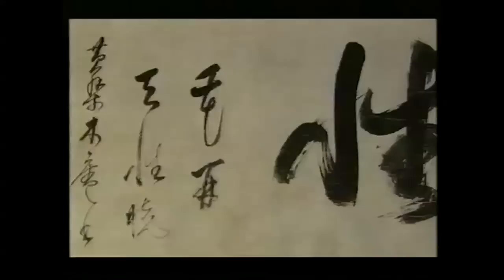JAPANESE (SAMURAI) SWORD CURATORS AT THE BRITISH MUSEUM (2000)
Open day at the British Museum, London. BBC TV  (2000). The head of the Japanese department, Japanese sword specialist, Victor Harris, with his assistant Paul Martin.

Also, please consider signing up to our monthly; The Japanese Sword Newsletter.

Or leave a comment in the comment section.

My name is Paul Martin and I am a Japanese sword specialist living in Tokyo, Japan. I want to share the beauty, spirituality, and history of Japanese swords and samurai (including all the various aspects of Japanese culture where they touch), sword and steel making, Noh, Kyogen, Kagura, Martial Arts, and so forth, with you ail here on Youtube!

I am a former curator in the Department of Japanese Antiquities at the British Museum, London, I have a Masters in Asian Studies from the University of California, Berkeley, and am currently a Trustee for the Nihonto Bunka Shinko Kyokai Public Foundation (NBSK).

I also work closely with many sword institutions in Japan, including the Nihon Bijitsu Token Hozon Kyokai (NBTHK), providing specialist translations for books and exhibitions. I am also a recognized specialist by the Japanese Ministry of Land, Infrastructure, Transport and Tourism (MLIT:観光庁), and have my own regular column at JAPAN-Forward (Sankei Shinbun).

I am also a Samurai Spirit Tourism Ambassador for the Tohoku Region

The sword in Japan is not merely a weapon, it is a sublime piece of functional art, with deep spiritual and historical significance to the Japanese people. Just like Mount Fuji and Cherry Blossoms, the Japanese sword is an enduring symbol of Japan. It is my hope to share my love and passion for Japanese swords with all of you here on YouTube and make the Japanese sword accessible to the world by introducing the Japanese sword to new audiences from a Japanese perspective. That is why I created this Channel for the promotion and preservation of Japanese swords and related craftsmen.